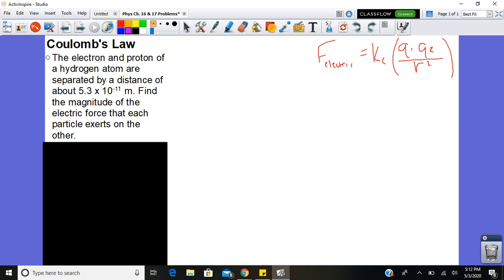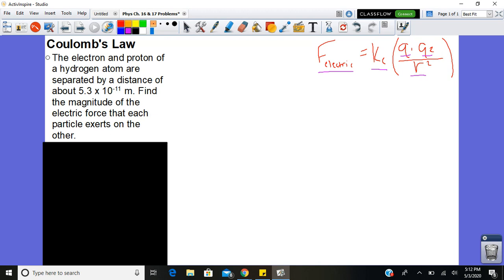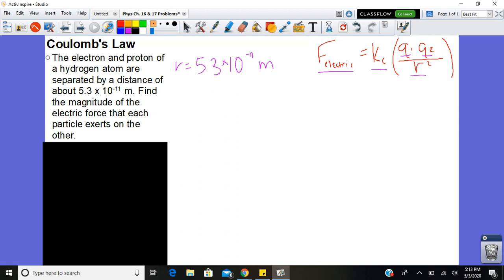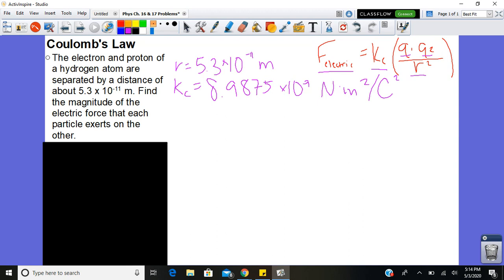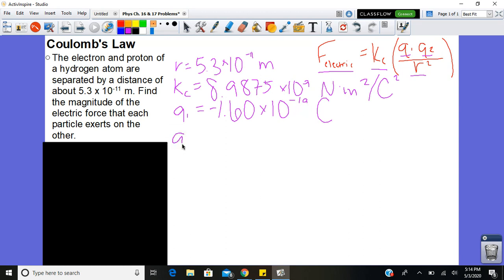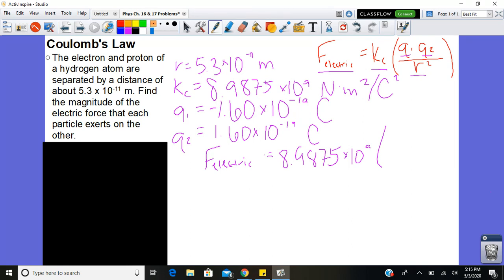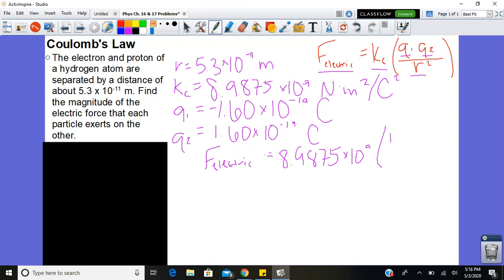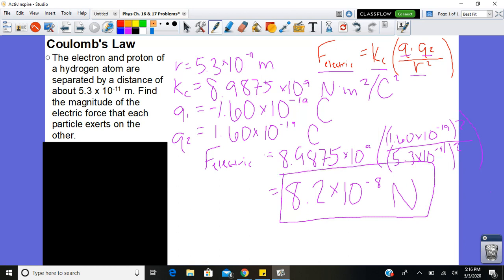Coulomb's Law Example